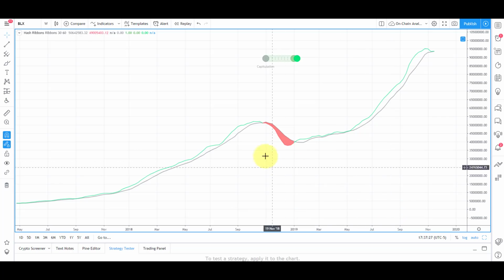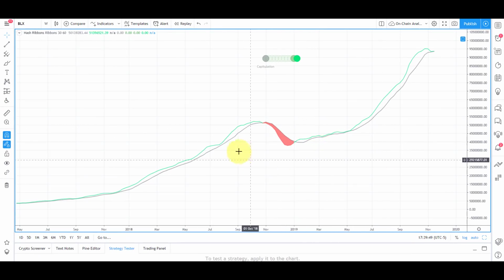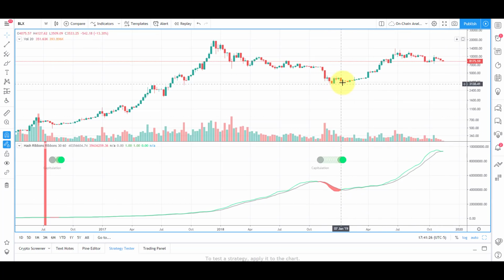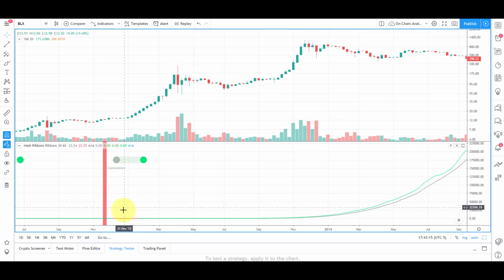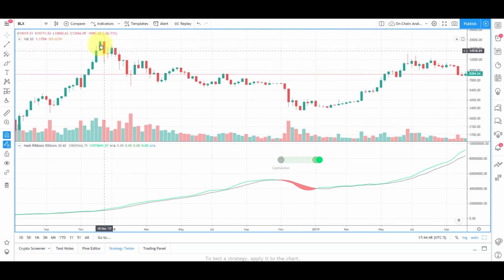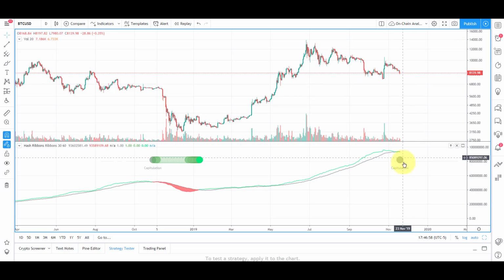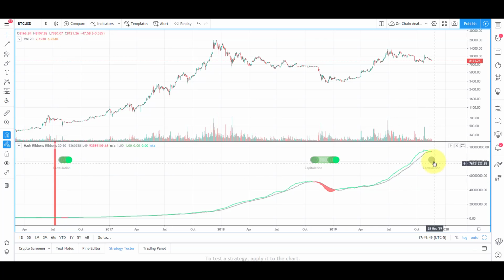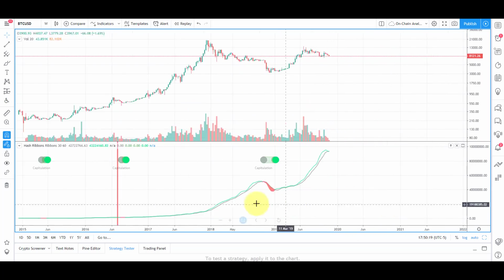Bitcoin Miner Capitulation